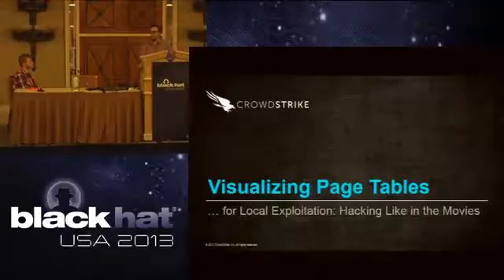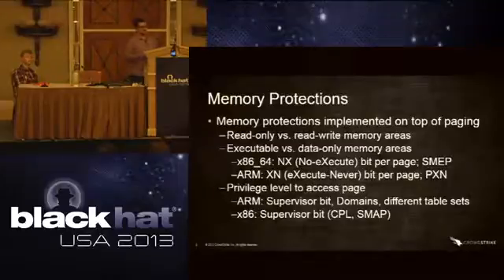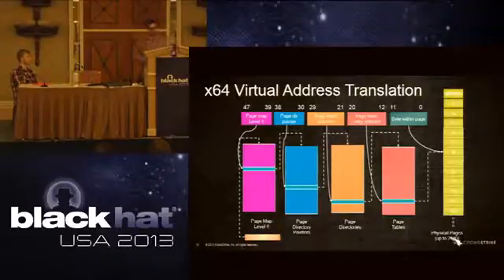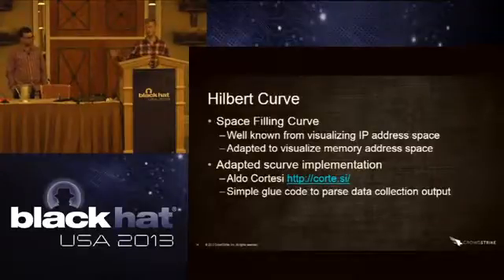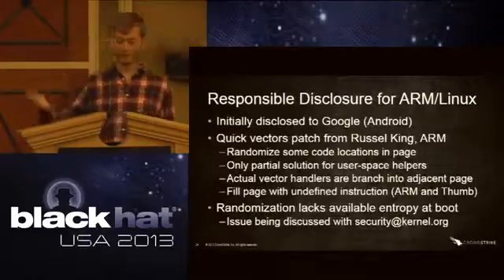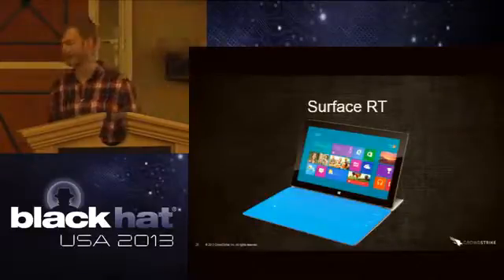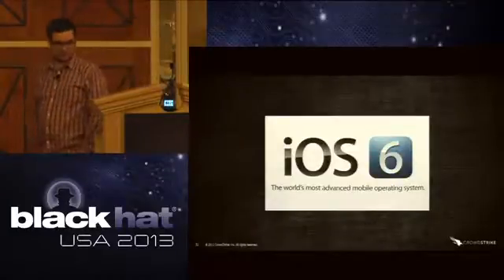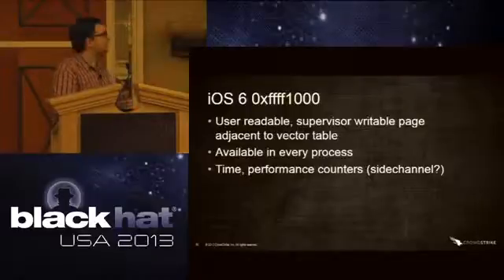BlackHat 2013 - Visualizing Page Tables - for local Exploitation: Hacking Like in the Movies